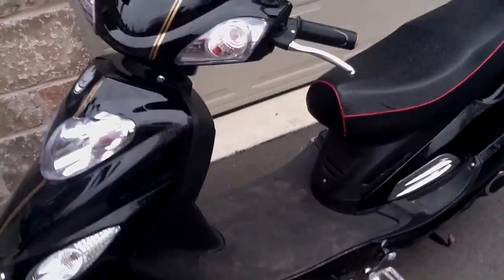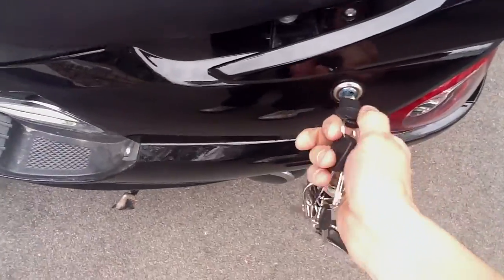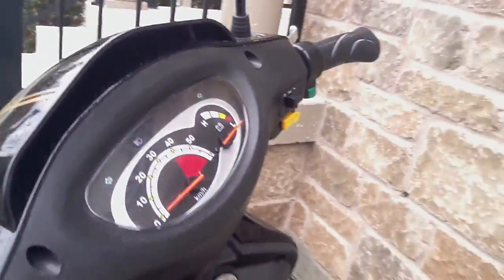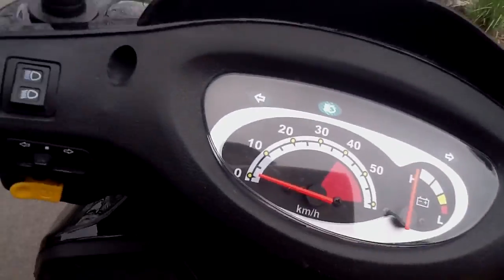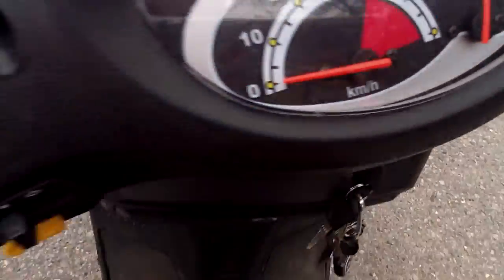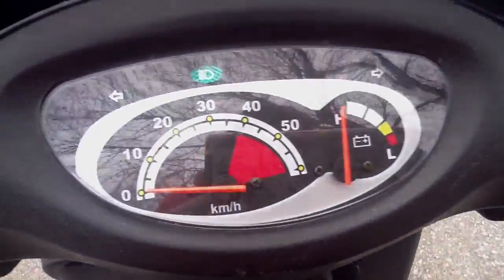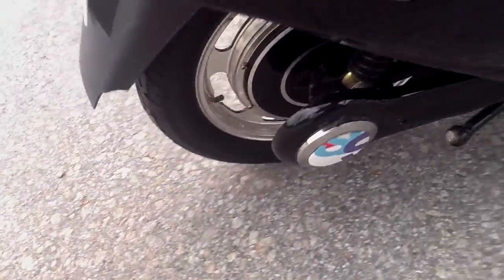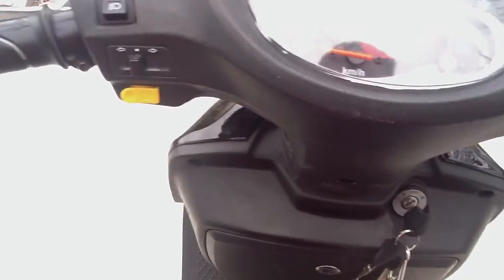Luyuan Ebike Problem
Hey guys, so long story short I bought this bike for 1200$ and it fell apart due to shotty workmanship. Anyway I bought a BRAND NEW Daymak motor for it (500w 48v) and it is doing this weird shaking and vibrating thing. It will not move when you sit on it. DOES THIS SOUND LIKE A BAD WIRE OR CONTROLLER OR THROTTLE? ALL HELP IS APPRECIATED, THANKS MIKE :)